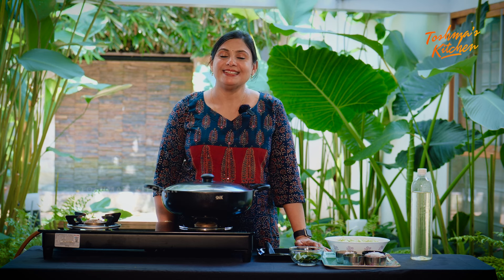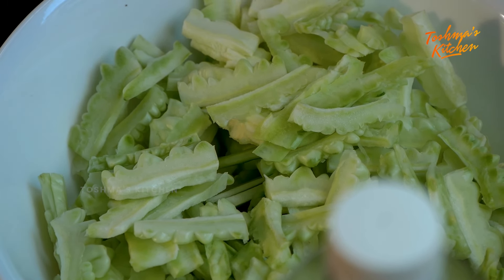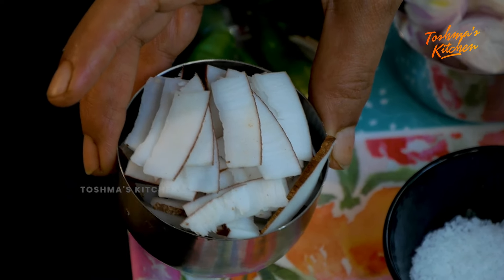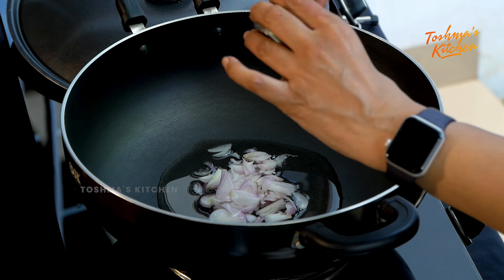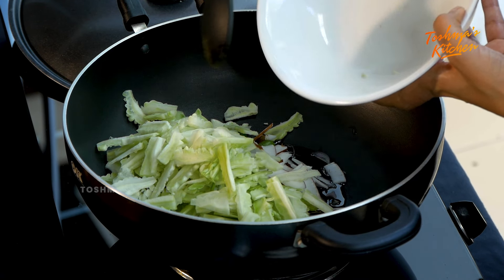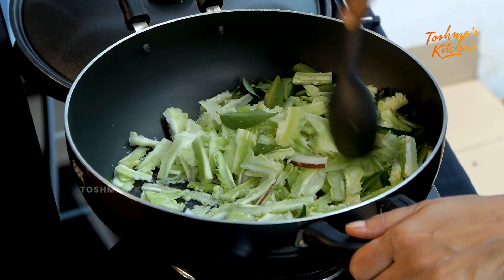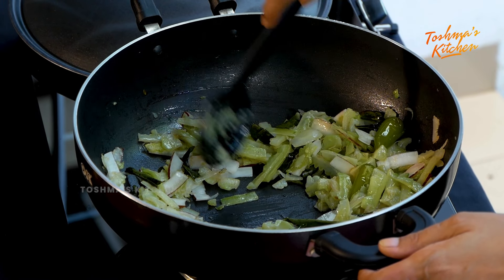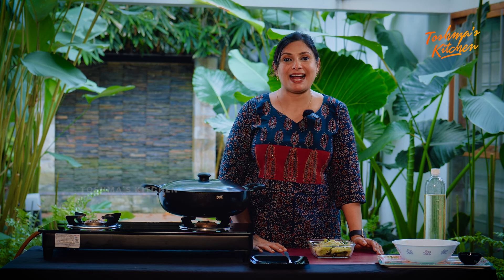കൈപ്പിൽ പിന്നിലും ഗുണത്തിൽ മുന്നിലും പാവയ്ക്കാ മെഴുക്ക്പുരട്ടി | Pavakka Mezhukkupuratti | EP 129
Learn how to make Pavakka Mezhukkupuratti, a simple and tasty stir-fried bitter gourd dish from Kerala. This healthy, vegetarian side pairs perfectly with rice and adds a burst of traditional flavor to any meal. Watch for a step-by-step guide and tips to reduce the bitterness!